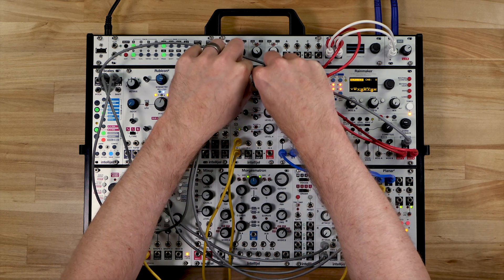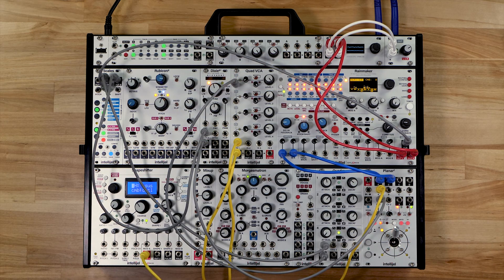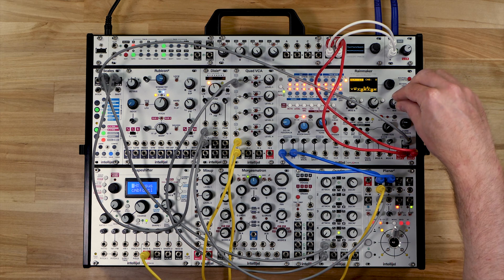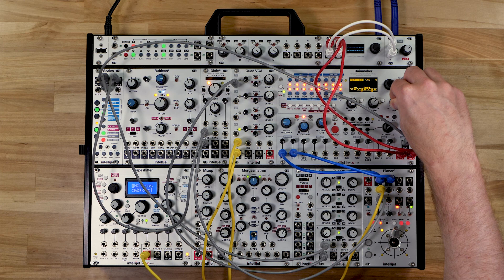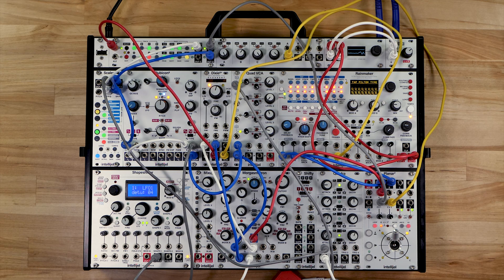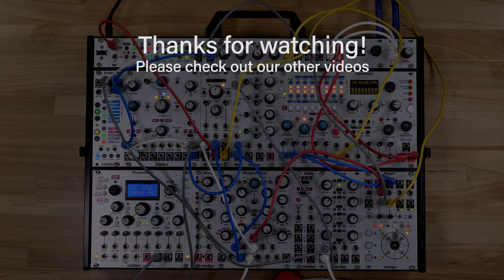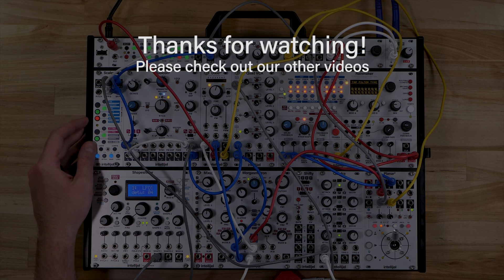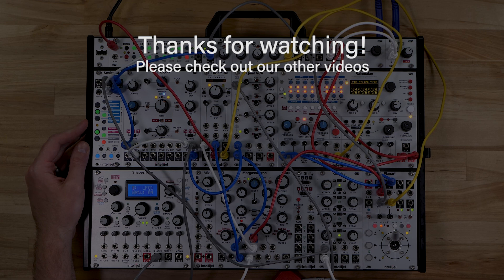Panning With Planar 2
Planar has a number of fun and unique ways of approaching stereo panning.In this video we walk through a few options to spread out your soundstage.

TIP:  toggle the ABCD and XY buttons to OFF state if you want to center the joystick position and control all the panning by external CV only.